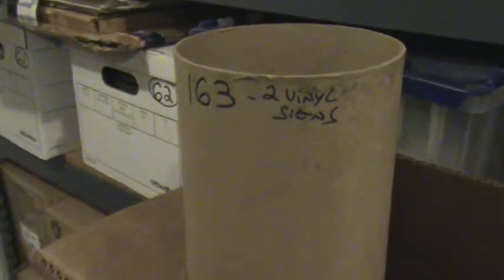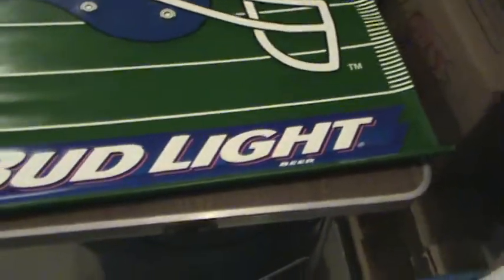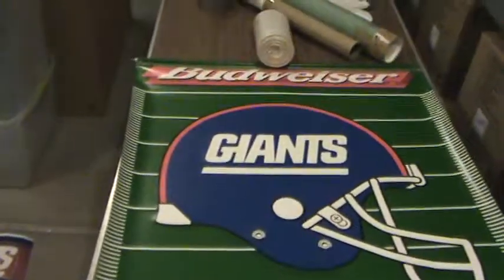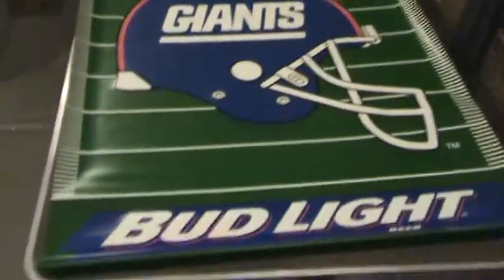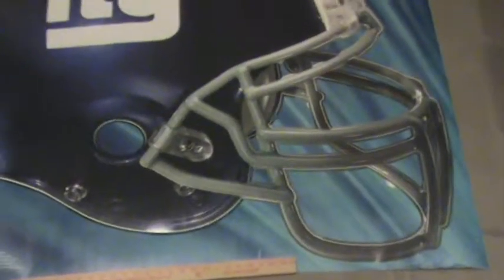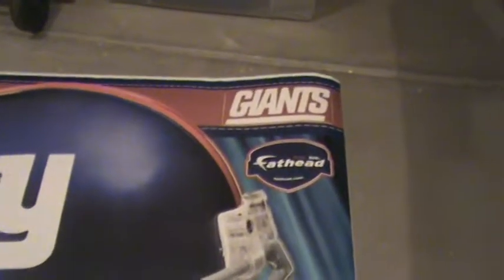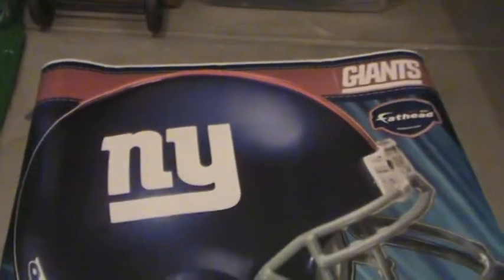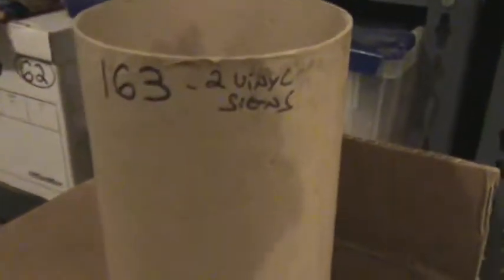Box # 163 - NYGiantsMuseum.com - Vinyl Type Bar Beer Displays Featuring NY Giants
Box # 163 Features 2 large vinyl type Bar Beer Displays Featuring NY Giants.